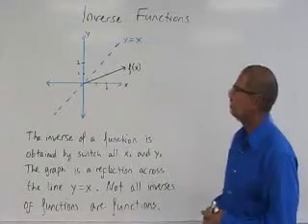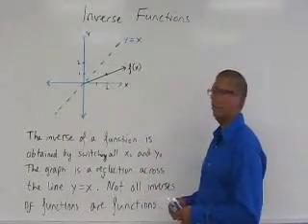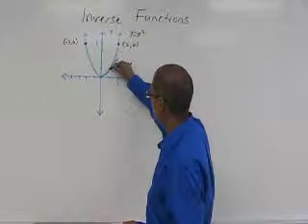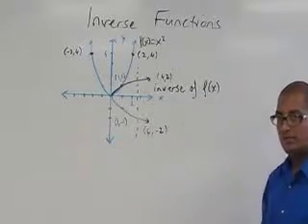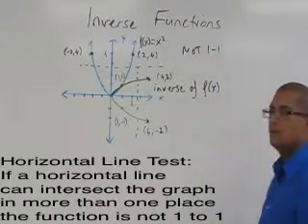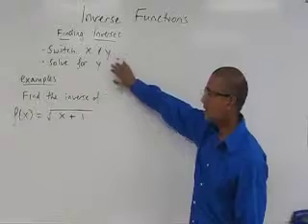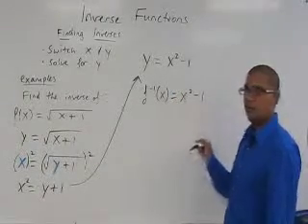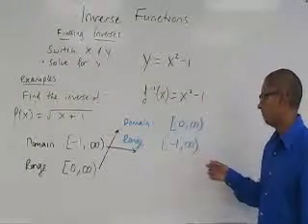Inverses (part 1)